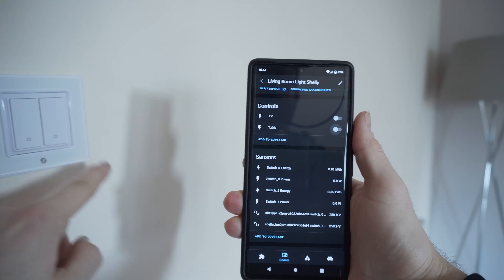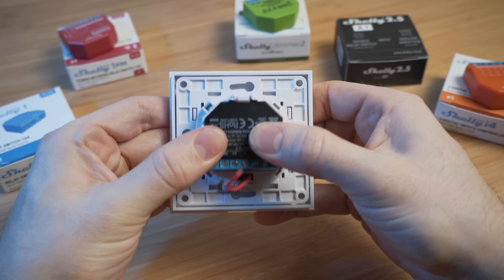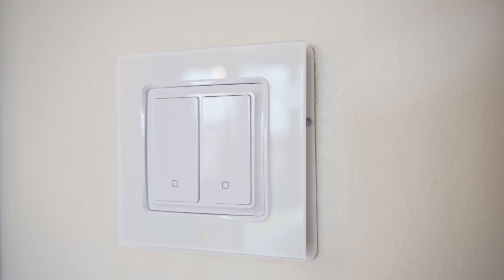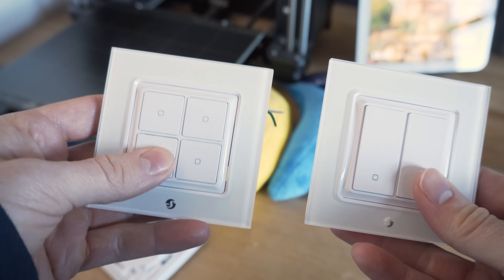These Smart Light Switches Are Modular!?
Shelly has launched their brand new smart home wall switches and they are unlike so many others that I have seen before as they have a much more modular approach to how they work by being able to mix and match different configurations to suit your specific needs. In this video, we take a look at them, how easy they are to install, their features and arguably most importantly, are they any good?

Shelly:
Shelly Wall Switches:

Shelly 1:
Amazon UK
Amazon International

Shelly 1PM:
Amazon UK
Amazon International

Shelly 2PM:
Amazon UK
Amazon International

Shelly I4:
Amazon International

Shelly RGBW:
Amazon UK
Amazon International

Shelly Dimmer:
Amazon UK
Amazon International

EVERYWHERE YOU CAN FIND ME:
Everything Smart Home Community Discord: